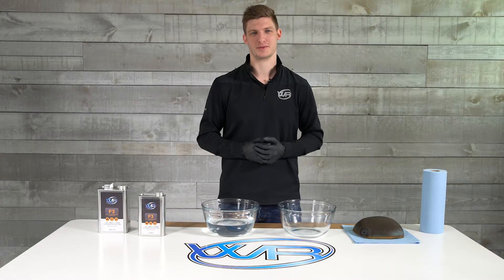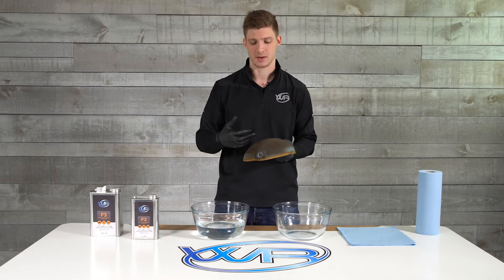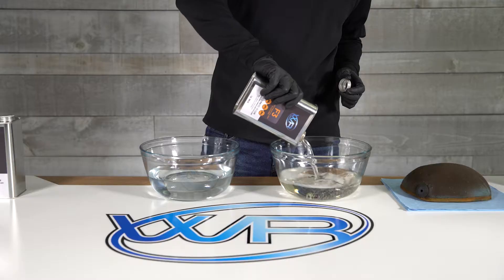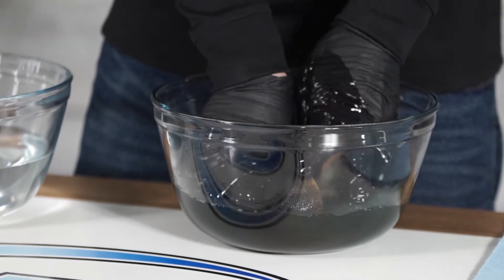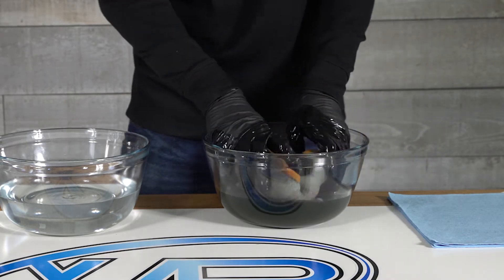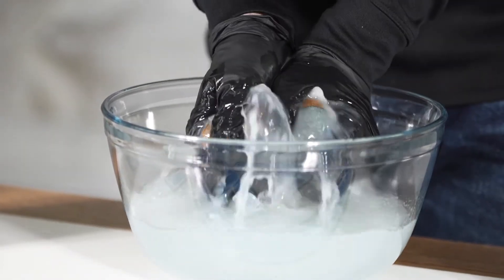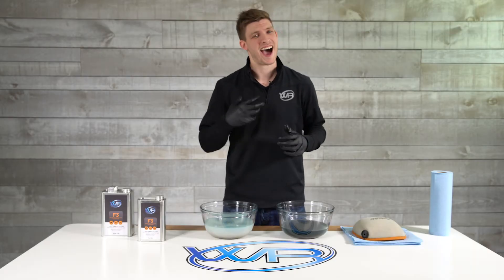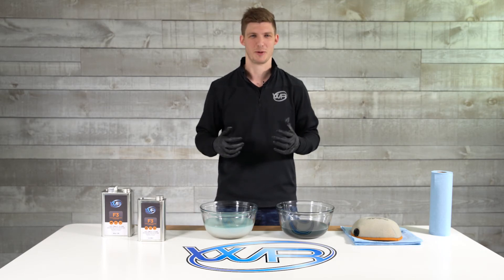How to clean a foam filter in less than 2 minutes with F3!!!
BUY F3 ON OUR WEBSITE!

F3 provides a quick, easy and effective solution to cleaning a foam filter. The entire cleaning process is one step and will remove all oil and dirt in under two minutes.